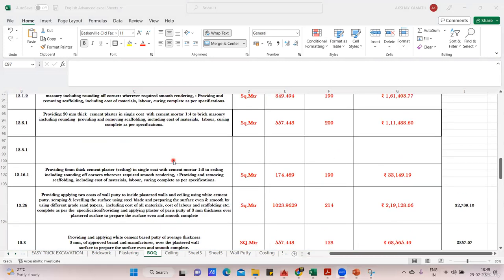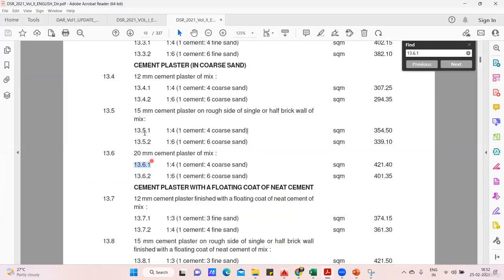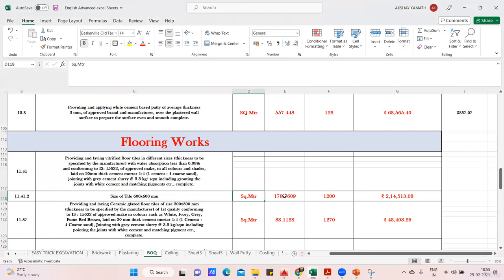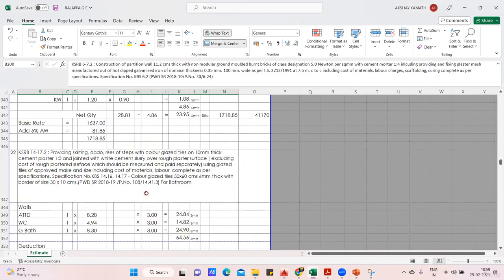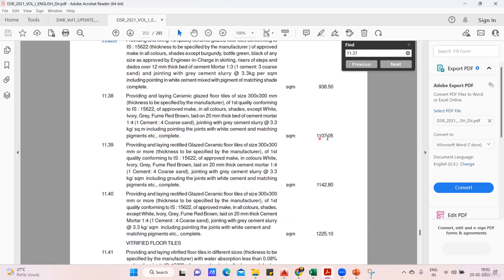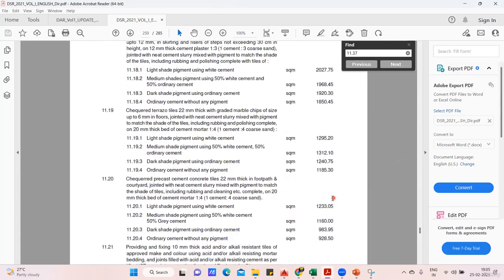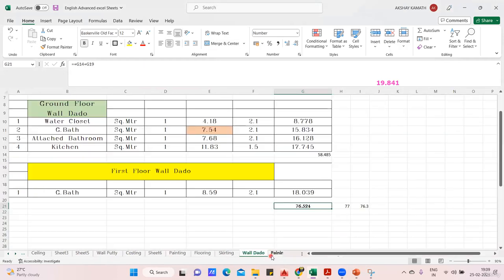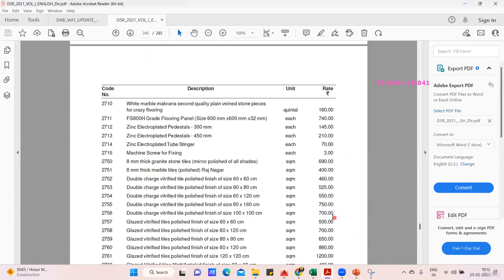164 Flooring BOQ preparation Vitrified tiles +Granite